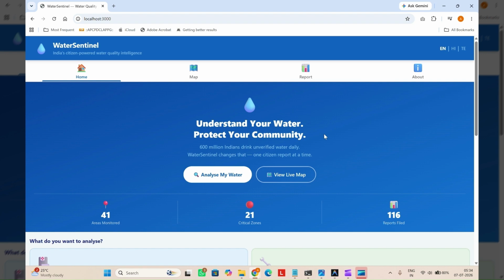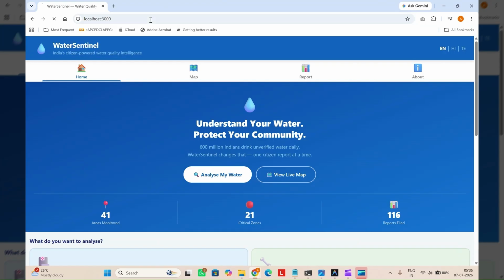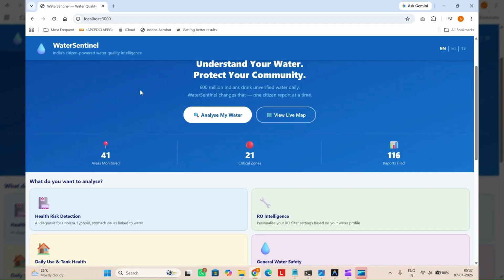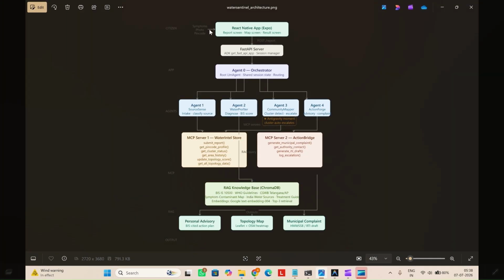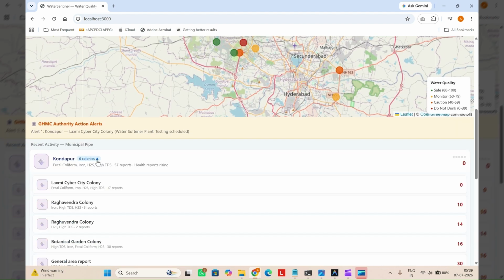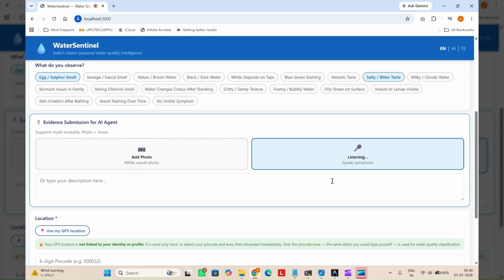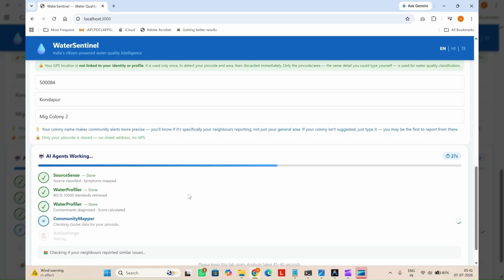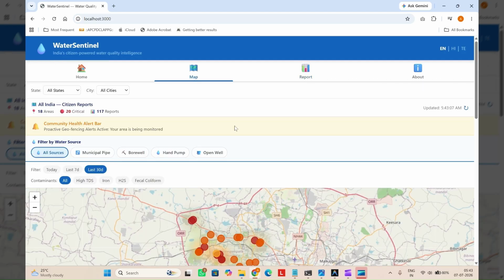WaterSentinel | Kaggle Google AI Agents Capstone Project 2026 | Audio Optimized at 0.8× Playback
⚠️ Note for Judges

Due to the 5-minute submission limit, this video was sped up to fit within the allowed duration.

For the best viewing experience and clearer narration, please watch at 0.8× playback speed.

💧 WaterSentinel
Kaggle Google AI Agents Capstone Project 2026

WaterSentinel is a citizen-powered water quality intelligence platform that transforms individual water complaints into colony-level community intelligence and automatically generates municipal action.

Built using Google ADK, MCP, RAG, Gemini, and FastAPI, the system detects emerging contamination patterns before they become city-wide public health incidents.

🚨 The Problem

Every year, thousands of Indian families unknowingly consume contaminated water.

The warning signs already exist—egg smell, brown stains, white deposits on taps—but those observations remain isolated. No system connects them into meaningful community intelligence, and even when data exists, geography is too coarse to be actionable.

More than 600 million Indians depend on groundwater, yet residents have no reliable way to know whether their own colony's water is safe.

Real incidents in Indore and Kanpur, where sewage contamination caused widespread illness, demonstrate that these were failures of early detection, not failures of chemistry. Individual households noticed symptoms long before authorities recognized the pattern.

💡 Solution

WaterSentinel works in three intelligent layers.

Layer 1 — Individual Diagnosis

Citizens submit water observations through a guided four-step experience using text, photo, or voice.

Five AI agents diagnose likely contaminants using RAG retrieval from BIS IS 10500, WHO Guidelines, and CGWB data, then produce a transparent Water Quality Score explaining every point deduction.

Layer 2 — Community Intelligence

Reports are analyzed using:

Pincode
Area
Colony
Water source

Cluster detection always checks colony-level matches first.

When three or more households in the same colony report similar symptoms within seven days, WaterSentinel generates a community alert saying:

"Your actual neighbours reported similar symptoms this week."

Only when colony information is unavailable does it fall back to area-level intelligence.

Layer 3 — Civic Action

The interactive topology map visualizes water quality by:

Municipal Pipe
Borewell
Hand Pump
Open Well

Each colony receives its own independent score, revealing that two neighbourhoods sharing the same pincode can have completely different water realities.

When a genuine contamination cluster is detected, WaterSentinel automatically drafts a complaint addressed to the appropriate municipal authority.

🏗 Architecture
🤖 Five Google ADK Agents
Orchestrator
Root LlmAgent coordinating all sub-agents
Shared session state
Exponential backoff (5s → 10s → 20s)
Optimized for free-tier API limits

SourceSense
Detects water source
Standardizes reported symptoms
Gemini Vision image analysis
EXIF metadata stripped for privacy

WaterProfiler
RAG-powered diagnosis
Retrieves top-3 relevant knowledge chunks
BIS IS 10500
WHO Guidelines
CGWB regional data
ChromaDB + local sentence-transformer embeddings
Transparent two-axis Water Quality Scoring

CommunityMapper
Connects to WaterIntel Store MCP Server
Stores reports
Detects contamination clusters
Colony-first matching
Area fallback
7-day rolling detection window

ActionForge
Connects to ActionBridge MCP Server
Generates municipal complaints
Creates BIS-backed citizen advisories
Generates RTI drafts for unresolved cases
🔌 Two MCP Servers
WaterIntel Store (6 Tools)
submit_report
get_pincode_profile
get_cluster_status
get_area_history
update_topology_score
get_all_topology_data

SQLite backend with colony-aware intelligence.

ActionBridge (4 Tools)
generate_municipal_complaint
get_authority_contact
generate_rti_draft
log_escalation

Stateless, Gemini-powered civic automation.

📚 RAG Knowledge Base

Built on 7 authoritative knowledge sources, including:

BIS IS 10500:2012
WHO Drinking Water Guidelines (2022)
CGWB Telangana & Andhra Pradesh Reports (2023)
Indian water quality reference guides
Symptom-to-contaminant mapping
Water source characteristics
Treatment recommendations

RAG retrieval happens live during diagnosis, ensuring every recommendation is backed by authoritative standards.

✨ Innovation Highlights

✅ Colony-first community intelligence

✅ Water-source-aware topology scoring

✅ Transparent AI scoring with explainable deductions

✅ Privacy-first GPS (used only once and immediately discarded)

✅ Offline-capable RAG knowledge base

✅ Automatic municipal complaint generation

✅ Community cluster detection within rolling 7-day windows

🛠 Tech Stack
Google ADK
Gemini
MCP
FastAPI
React
ChromaDB
SQLite
Sentence Transformers
RAG
Python

Built solo over 10+ days for the Kaggle Google AI Agents Capstone Project 2026.